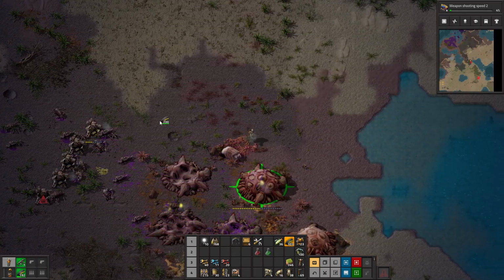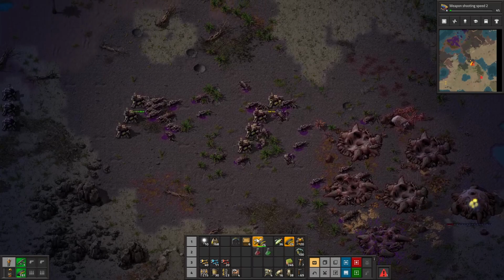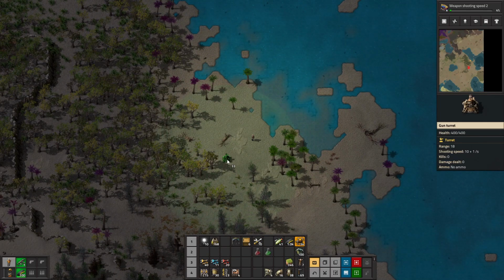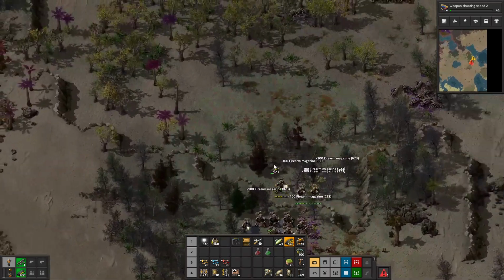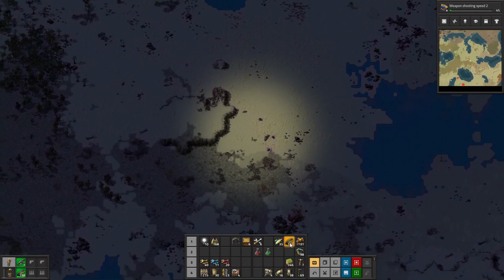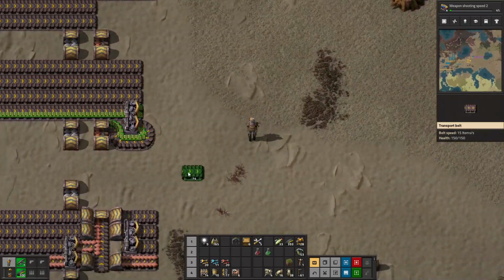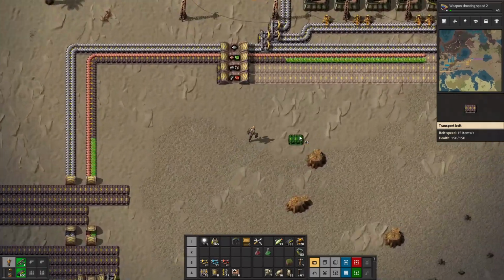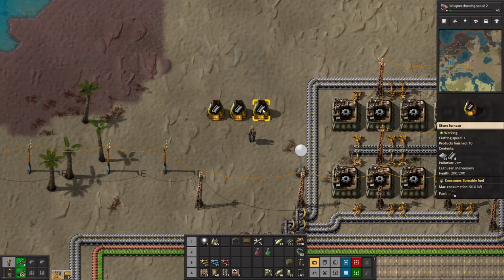#05 On The Defensive | Lets Play Factorio: Water World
We are back! And Nauvis is WET!! Those biters will be fed up.  Join us as we battle for far-reaching resources - and aim for many rockets, not just the one!.